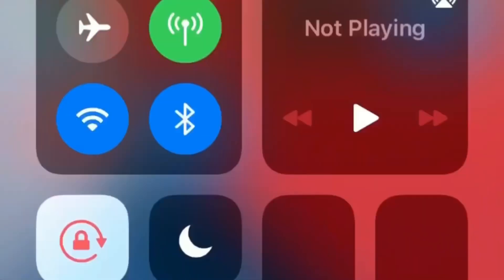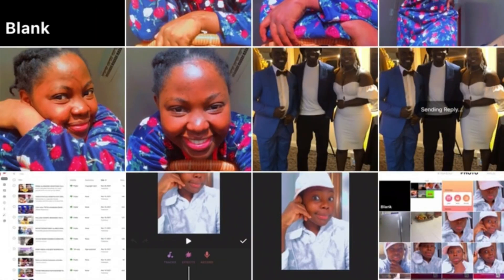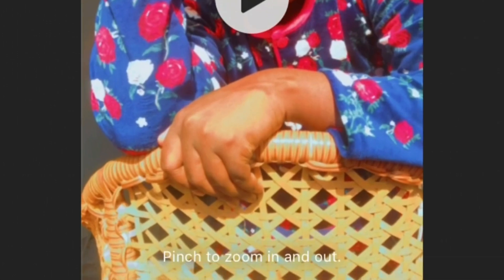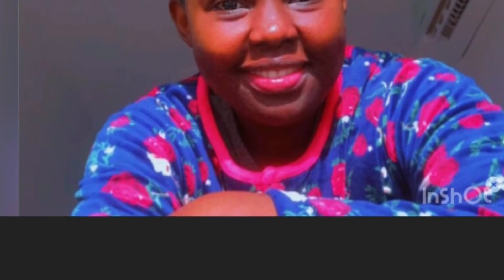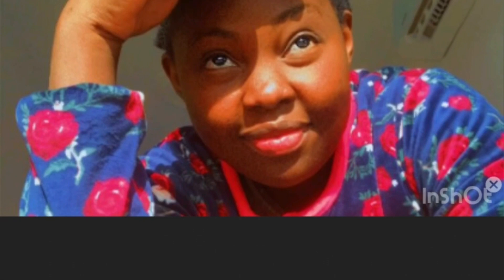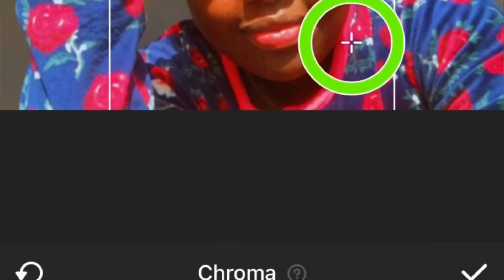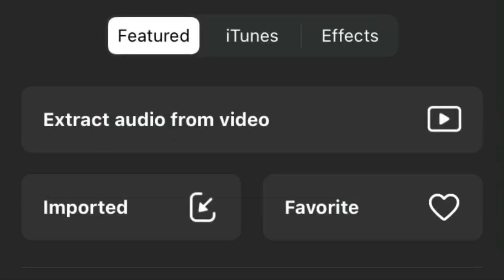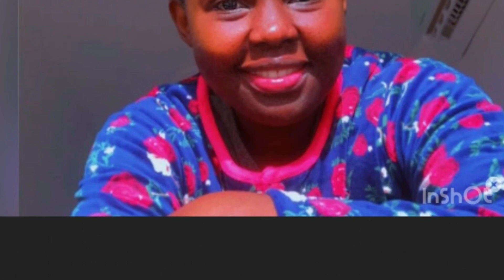How to record and edit YouTube videos 🤗🤗🤗